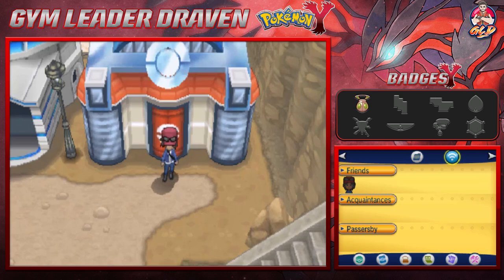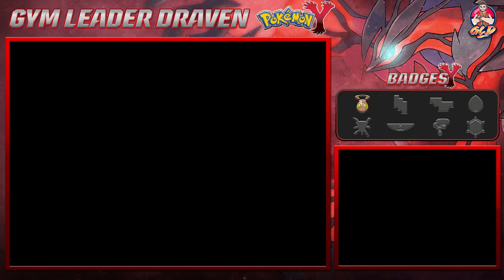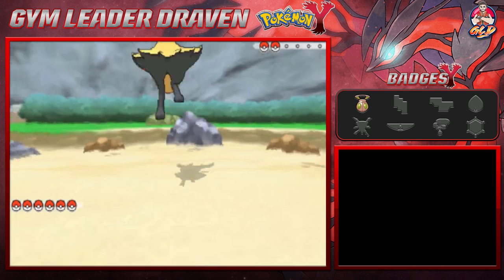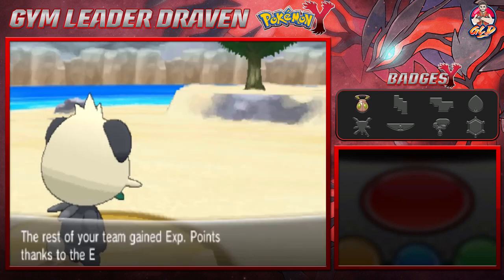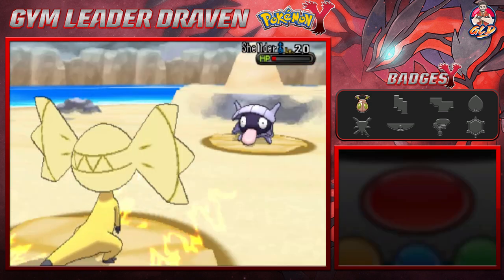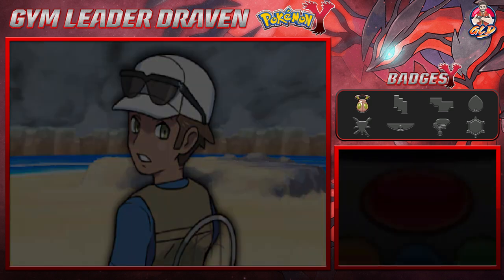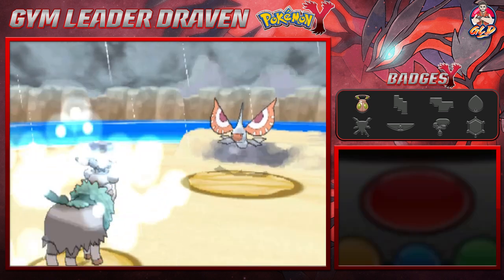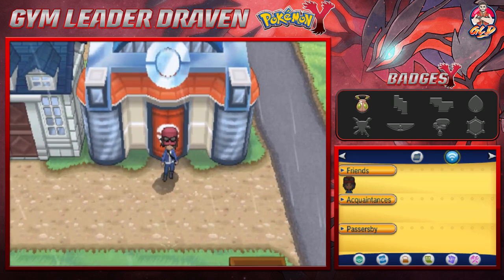Pokemon Y Walkthrough (2024) Part 13: Beach Running!